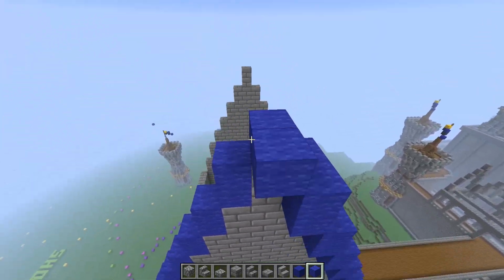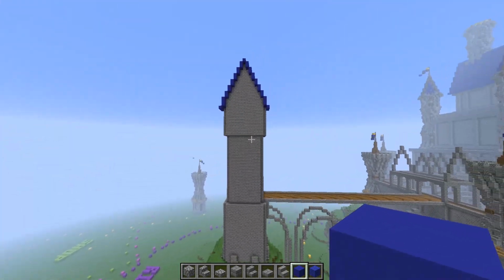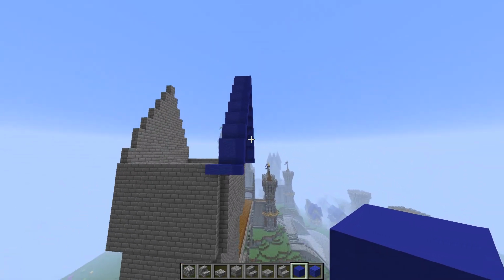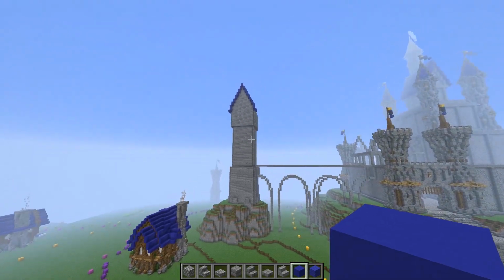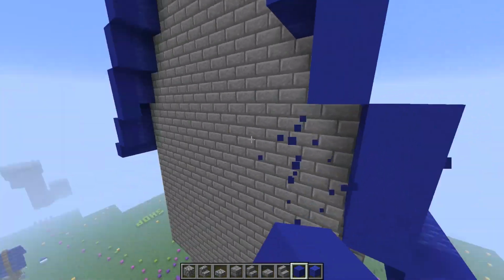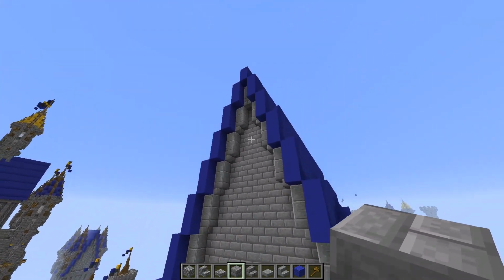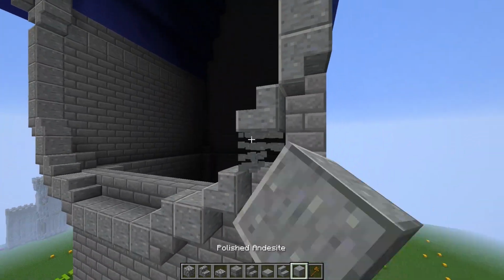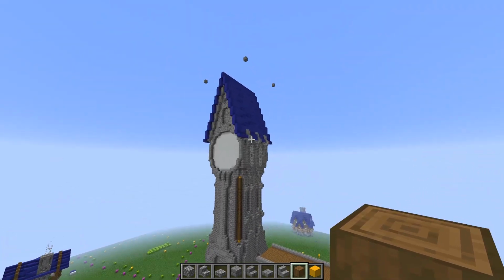Blondskunk's Building World: King's Tower - Ep. 9 - Minecraft 1.14 Creative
What's up, everybody? In this episode of Blondskunk's Building World, I start work on King's Tower and shaping up the Castle in the Kingdom of Editia.

Version: Minecraft 1.14 Creative
Blondskunk's Building World: King's Tower - Ep. 9